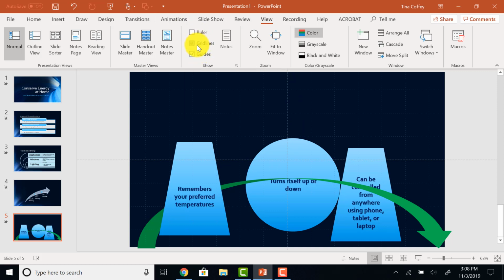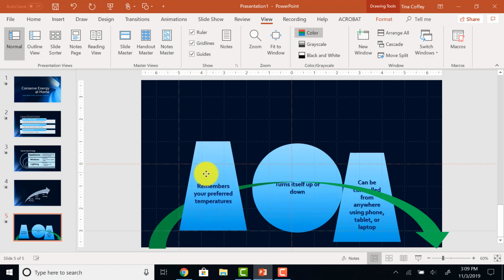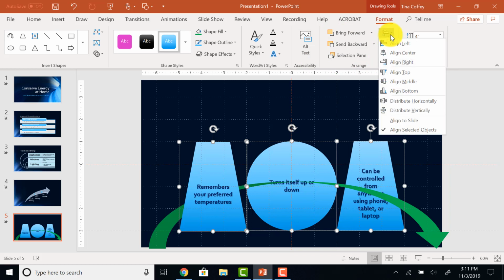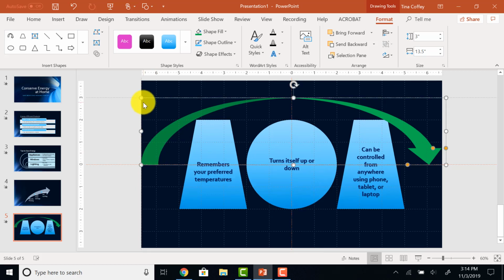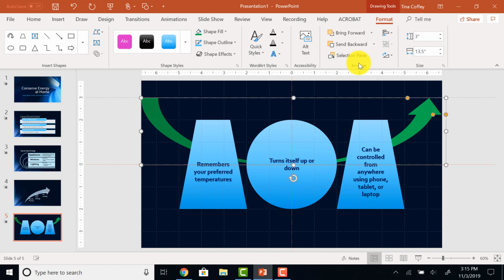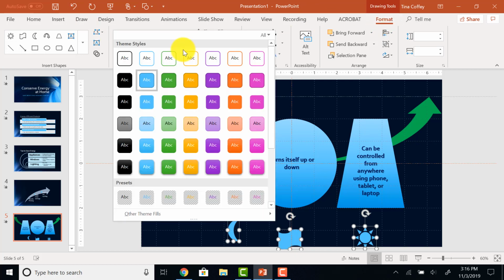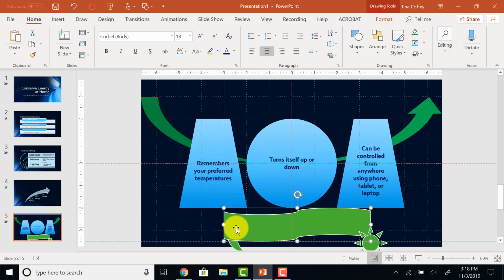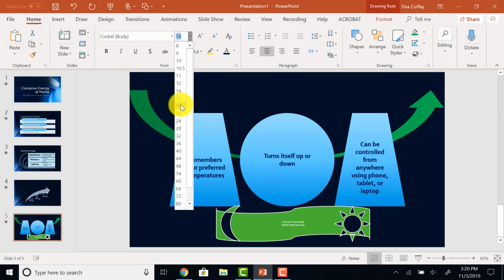Powerpoint Module 2 (Part 3)